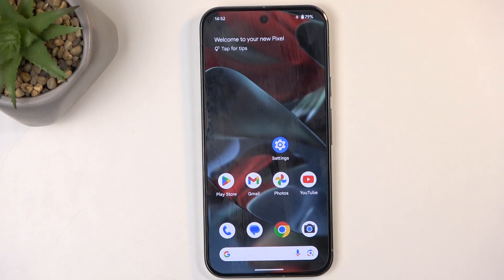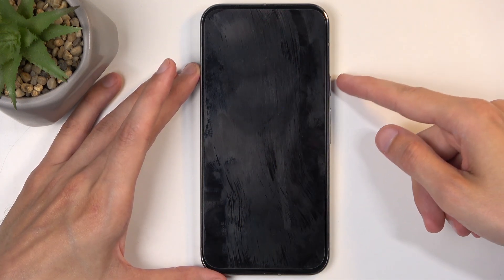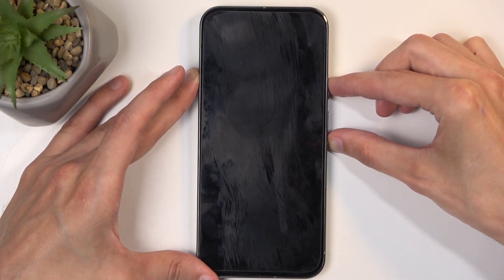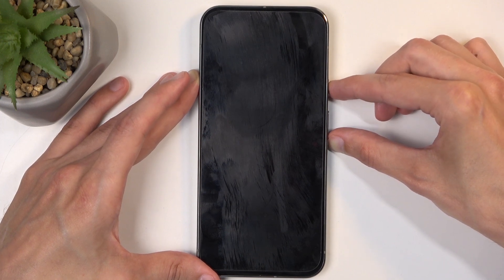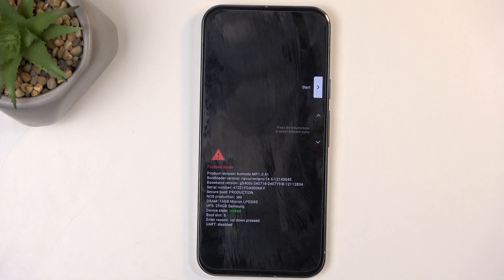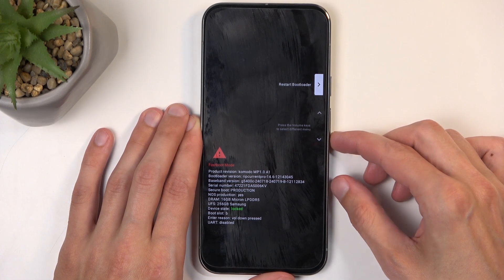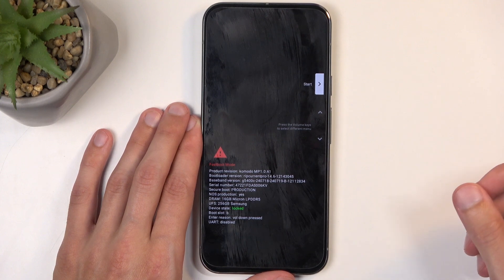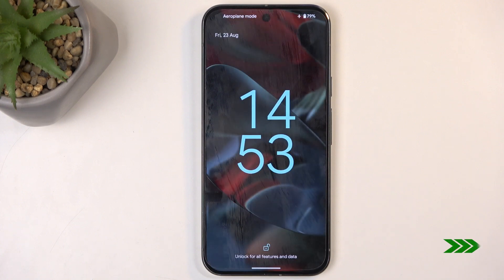How to Enter Bootloader Mode in Google Pixel 9 Pro XL - Bootloader Mode Tutorial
Did you know that you can open the bootloader mode on your Google Pixel 9 Pro XL device? Watch the above tutorial and discover how to enter the bootloader mode just within a few simple steps.